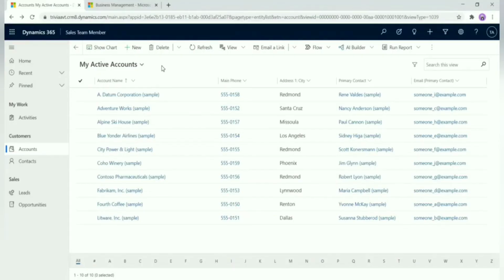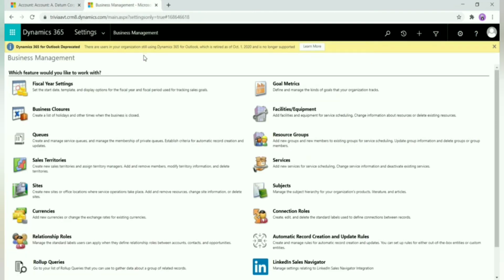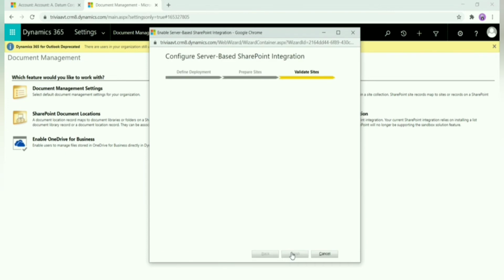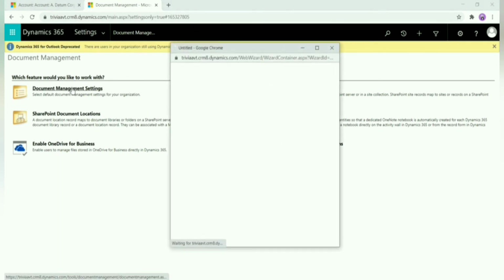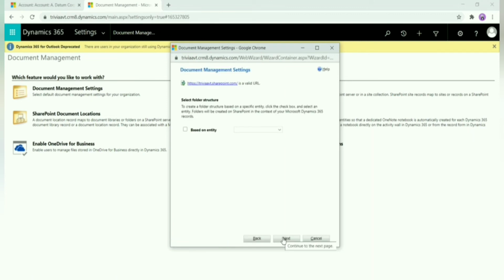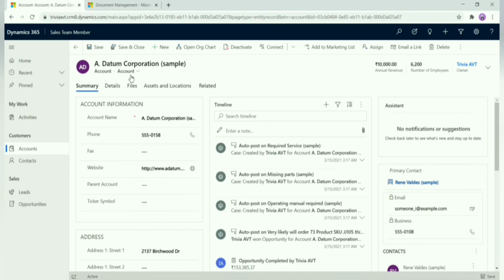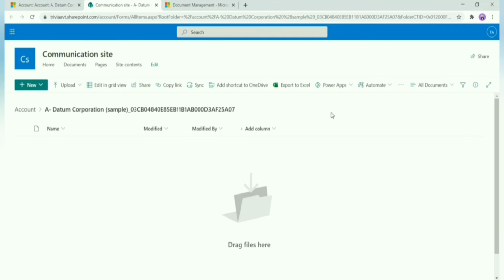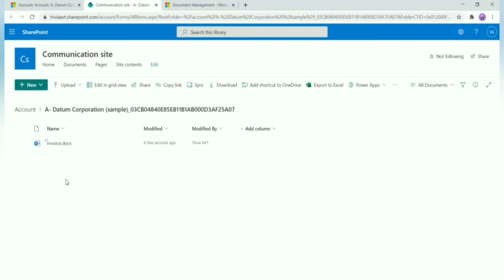Configure SharePoint for any table in Dynamics 365 CRM | SharePoint integration in D365 CE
Hi Everyone,
This video explains how you can Configure SharePoint for any table Dynamics 365 CRM.